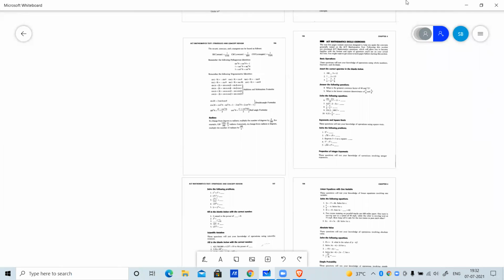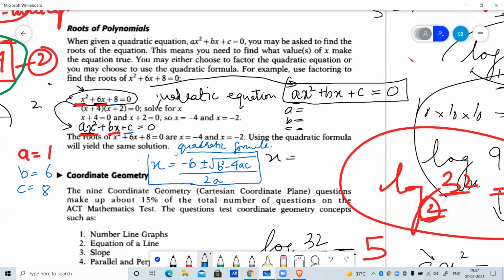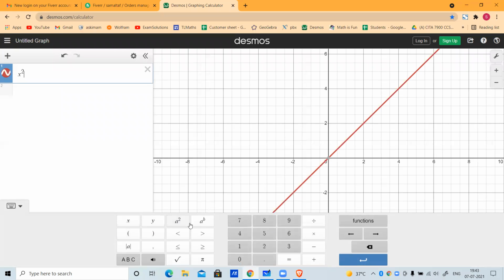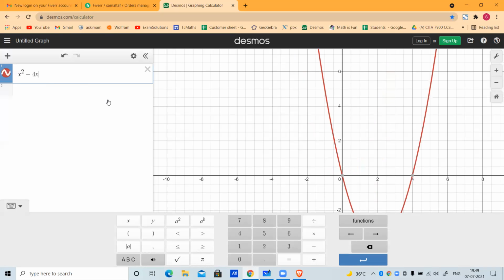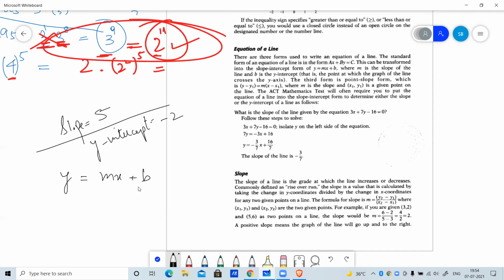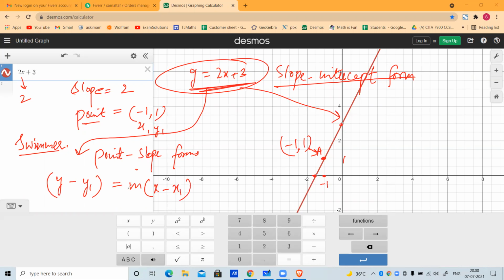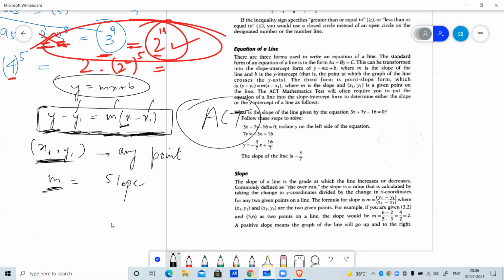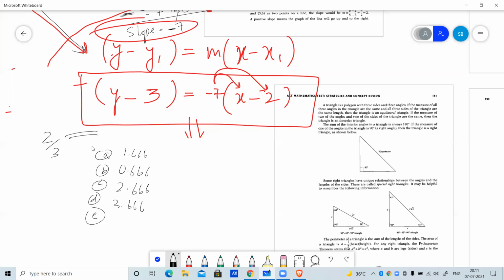SAT, ACT, PSAT basics lesson 6